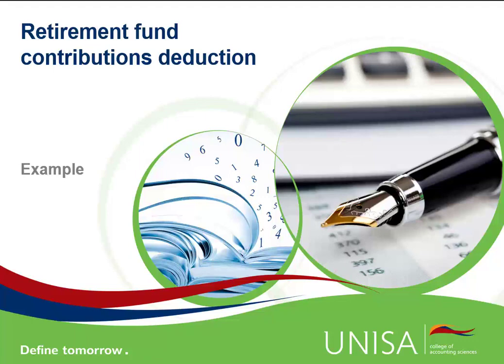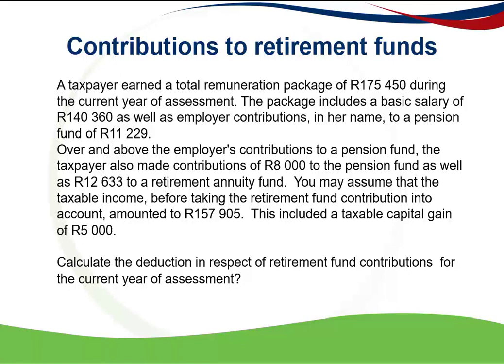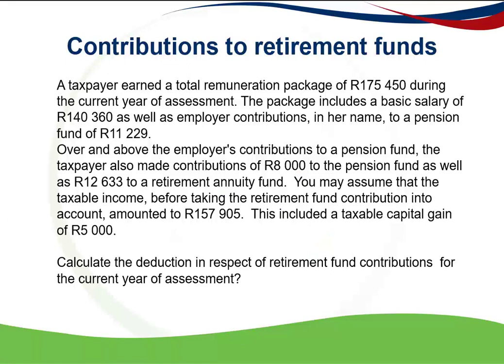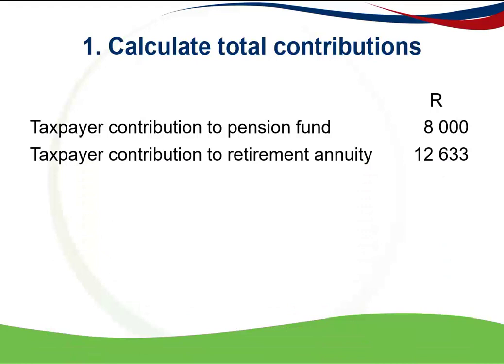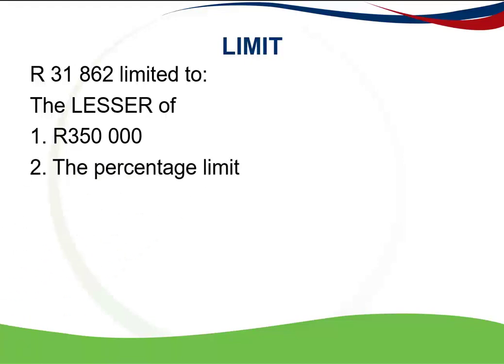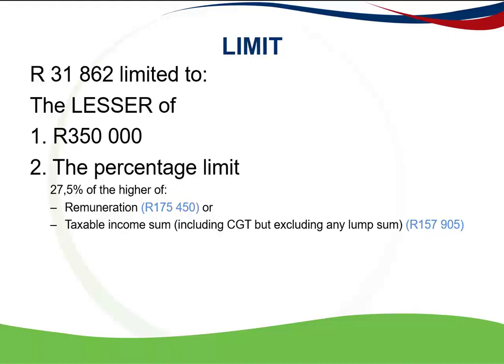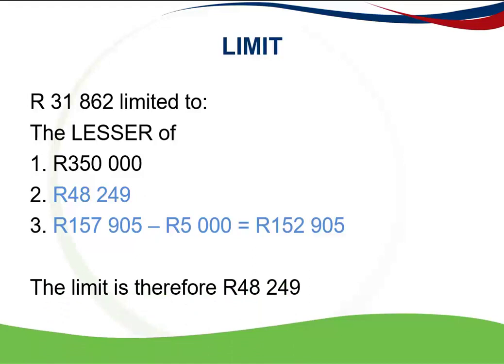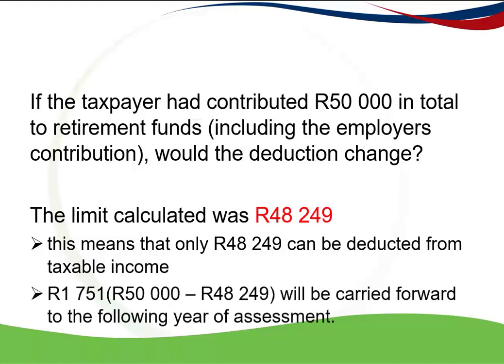Contributions to retirement funds - example